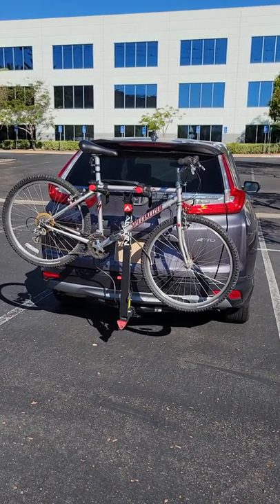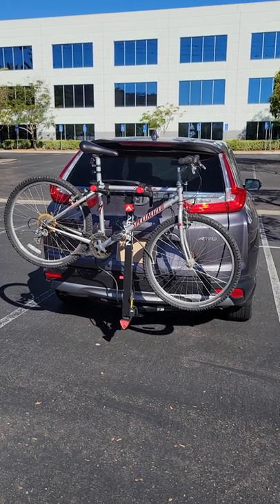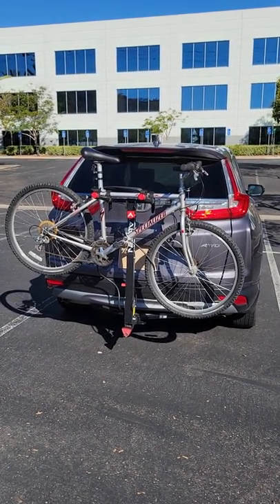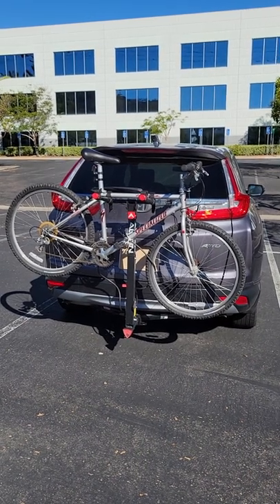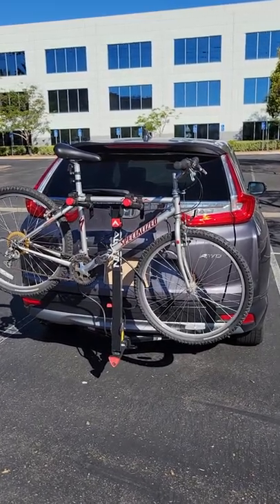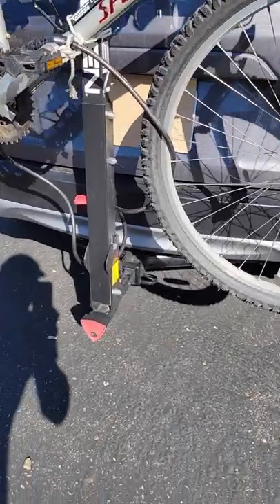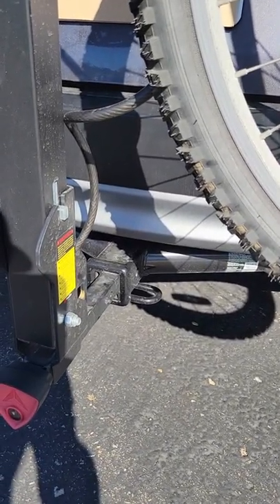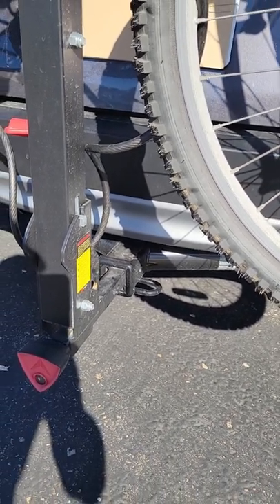My New Trailer Hitch & Allen Sports Bike Rack; How & Where to get a Trailer Hitch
My New Trailer Hitch and Allen Sports Bike Rack, Allen Sports Hitch Bike Rack, Bike Carrier. Allen Sports Model 820QR Deluxe, Deluxe+ Locking Quick Release 2-Bike Carrier up to 2" Hitch, 820QR Deluxe+ Quick Install Locking Hitch Bike Rack, up to 2 inch hitch. Locking Hitch Bike Carrier. 2 Bike Rack. Two Bike Rack. Rapid tilt-away feature for easy lift-gate access. Allan Sports Bike Rack. Alan Sports Bike Rack.

Explains how to get a trailer hitch, where to get a trailer hitch. U-Haul Moving & Storage Install Location.

Need a Trailer Hitch? WATCH THIS; Easy Way to get Trailer Hitch Installed on Car; Inexpensive, Quick

Easy & inexpensive way to get a trailer hitch installed on your vehicle quickly. No need to install it yourself. Helps you select the right trailer hitch for your vehicle. No need to learn how to install a trailer hitch on your car. Trailer hitch installation is done for you relatively fast. The correct type of trailer hitch that you need is installed on your car, truck, SUV, RV, or other vehicle. And for a reasonable, inexpensive, and relatively cheap cost, good price, in my opinion.

-Intro, getting a trailer hitch turned out to be easier than I thought it would be.
-Debating whether to install a hitch myself or have it installed.
-Discussion of the cost to buy a trailer hitch at a Honda auto dealership.
-My additional research regarding where to get/buy a trailer hitch.
-Installation of the trailer hitch at a U-Haul Install Location.
-Views of the installed trailer hitch and discussion of the hitch weight capacity and my customer experience.

I got a trailer hitch installed on my 2017 Honda CR-V at a U-Haul Moving & Storage Install Location. In my opinion, the total cost/price was reasonable, and U-Haul provided good service and value. I got the trailer hitch receiver, but no wiring. I wanted to get a trailer hitch for my Allen Sports Hitch Bike Rack, Bike Carrier.

You can get the correct type of trailer hitch for your vehicle, such as Class I, Class II, or Class III trailer hitches (Class 1, Class 2, or Class 3 trailer hitch). You can also get trailer hitch and wiring harness installation. That is, you can get the trailer hitch wiring installed if you need it. You can also get any combination of the trailer hitch receiver, ball mount, hitch ball, pin and clip, and wiring.

You should consider max (maximum) gross trailer weight and max (maximum) gross tongue weight. You should also consider towing and payload capacity, tongue weight capacity, weight distribution, anti-sway hitches, and how to properly hitch a trailer, such as for boating, RV, and other towing of trailers. Helps you select and get the best trailer hitch for your car, truck, SUV, RV, or other vehicle, so you can safely tow almost anything. Keep safety in mind when towing a trailer, such as when trailering a boat or other towable vehicles or equipment.